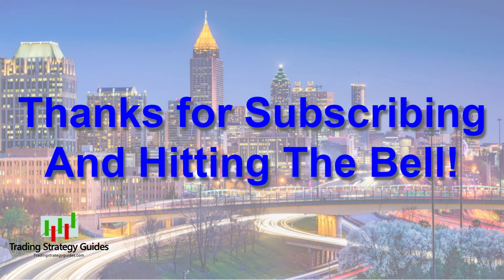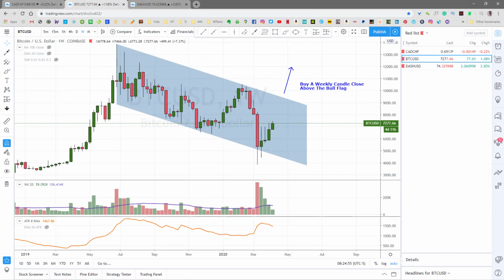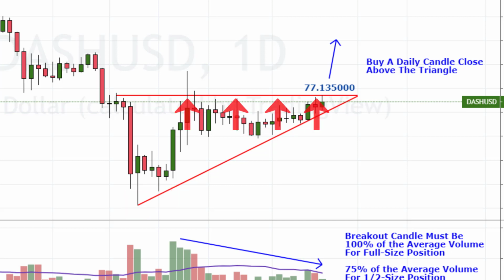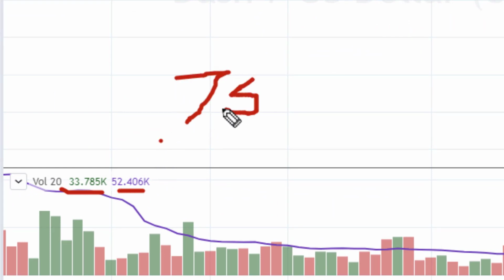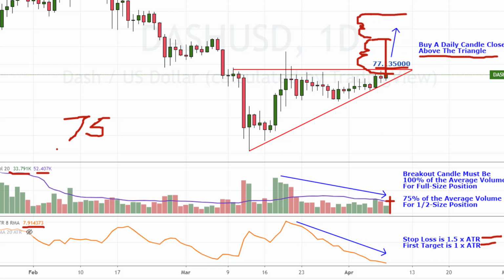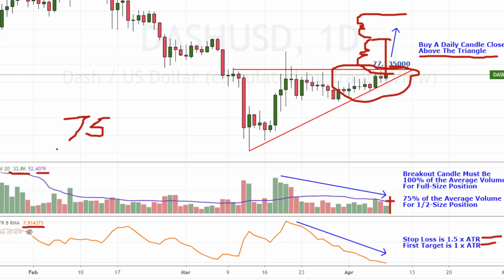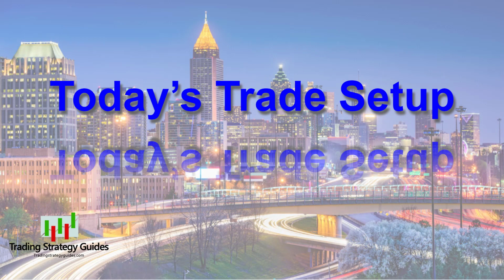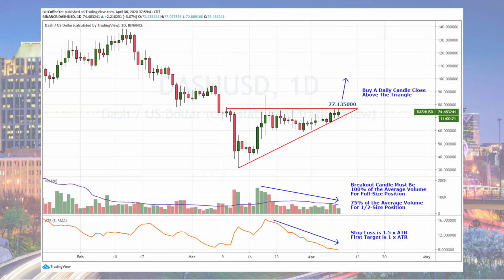Crypto DASH Is About To Launch! + CADCHF, & Bitcoin (BTCUSD)